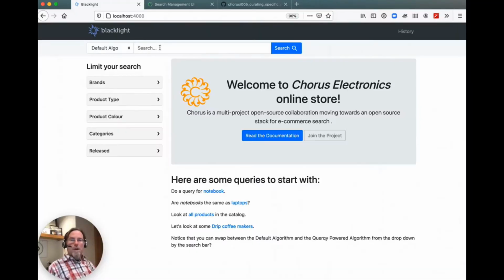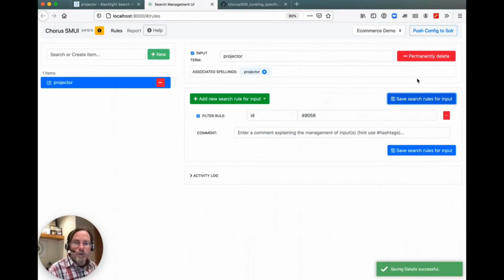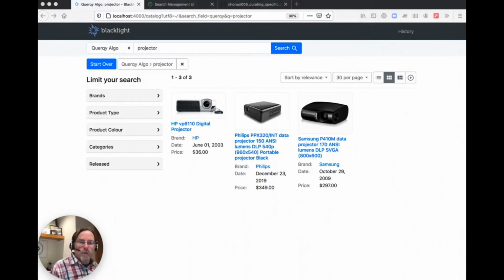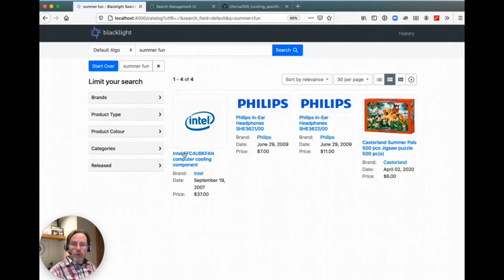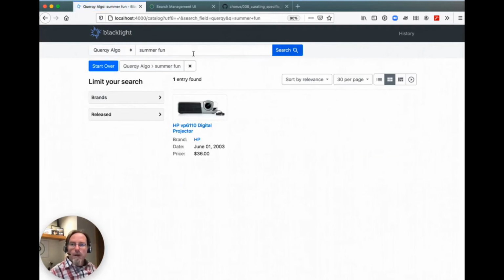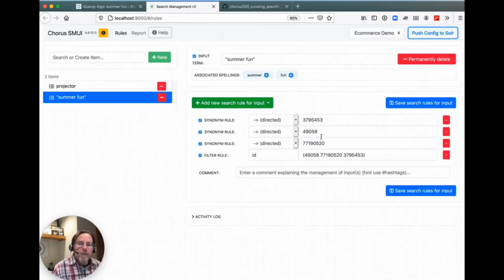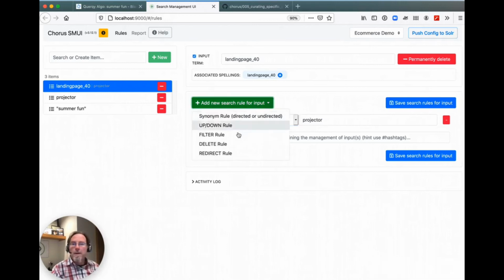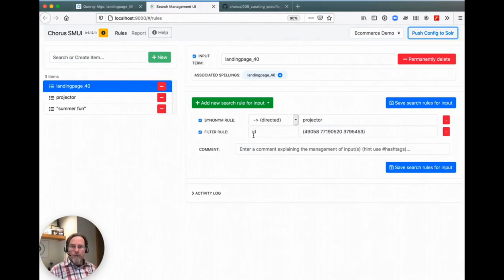Curating search results for a particular query with Chorus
Showing how we can use the query processor Querqy, part of the Chorus open source ecommerce search platform, to curate the results for a particular query - making sure only certain results appear.